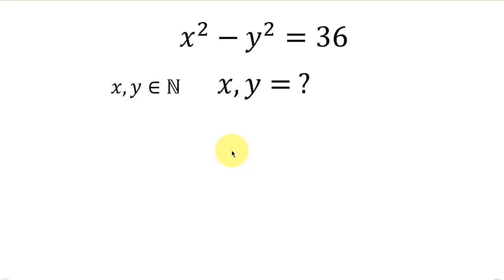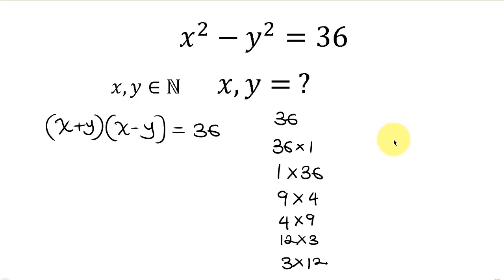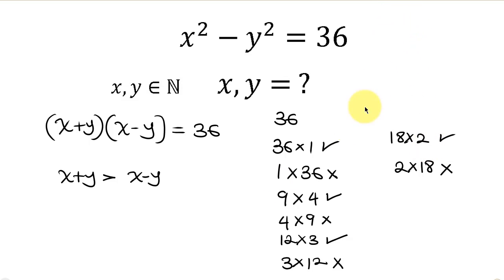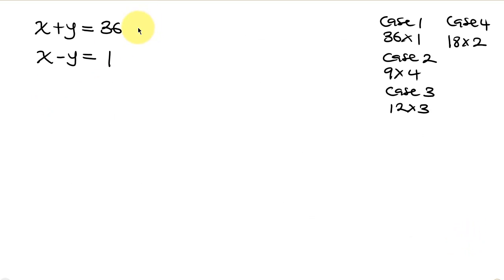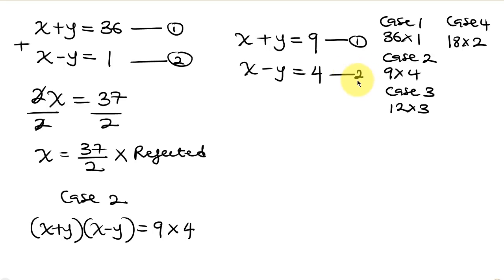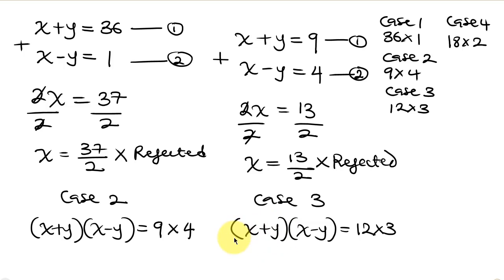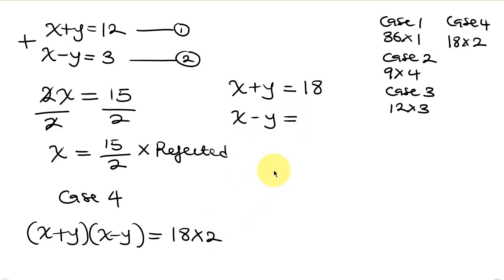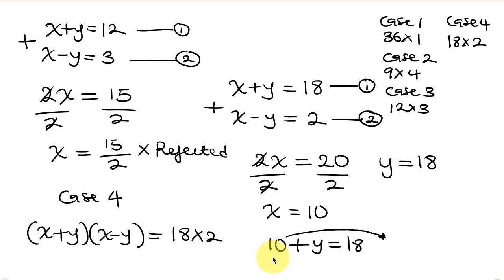A Very Nice Math Olympiad Problem | Evaluate x and y | Algebraic Equation